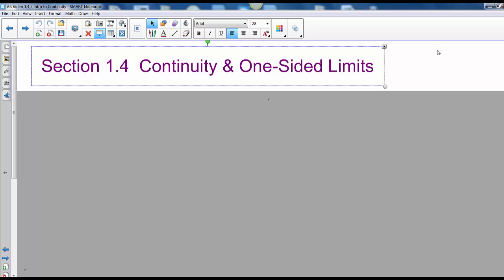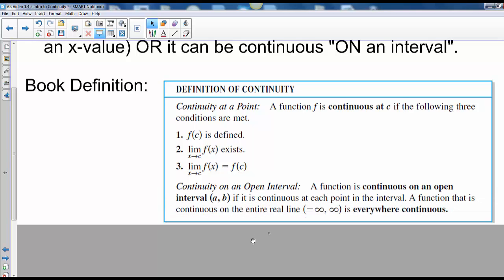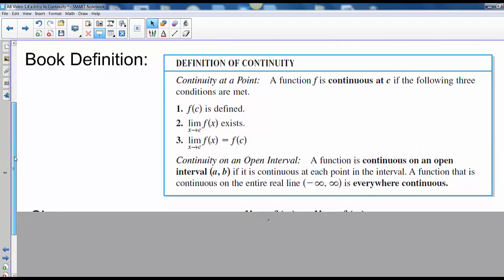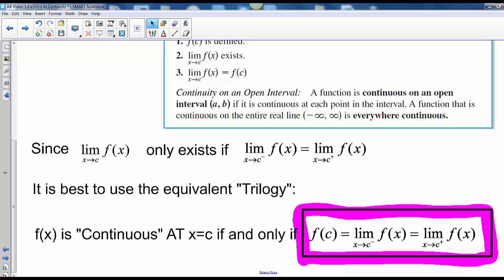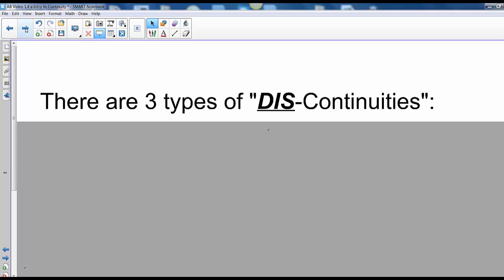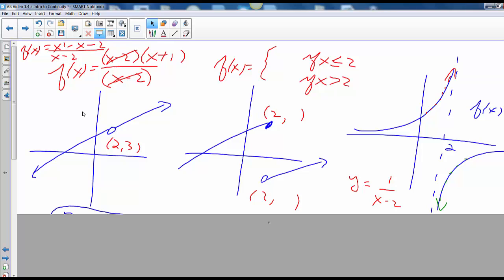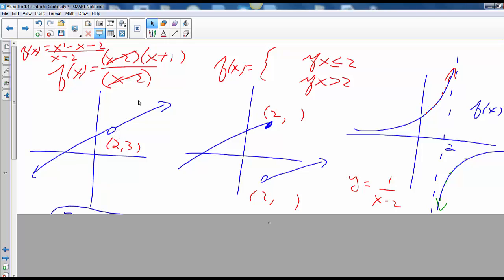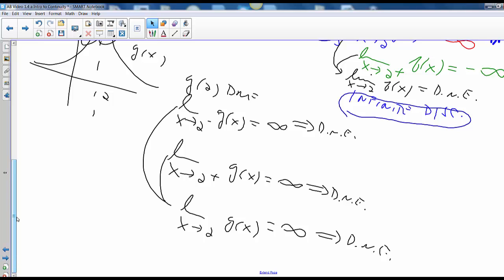Calculus: A Limits 8: Intro to Continuity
This is a course in Calculus I Calculus: LIMITS:  Intro to Continuity - Part 1